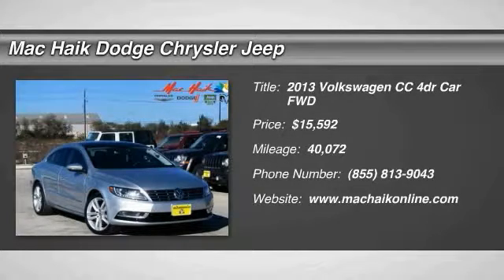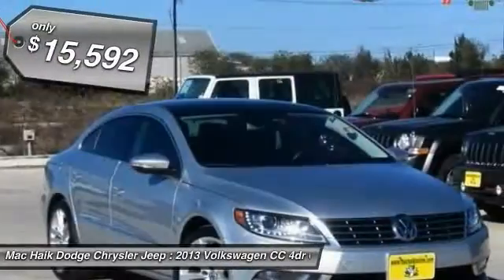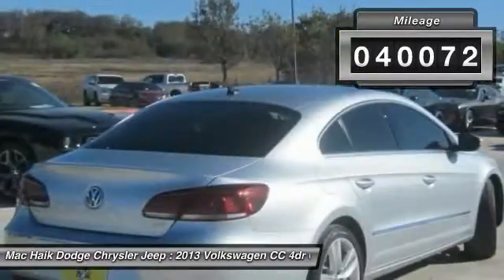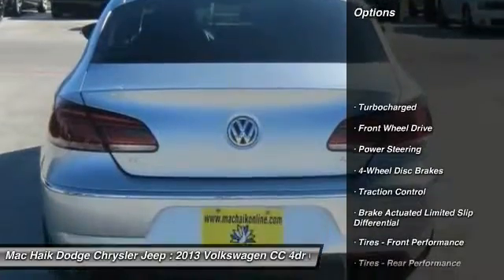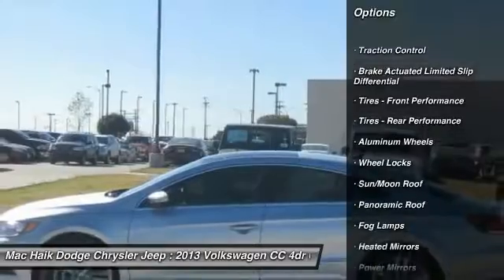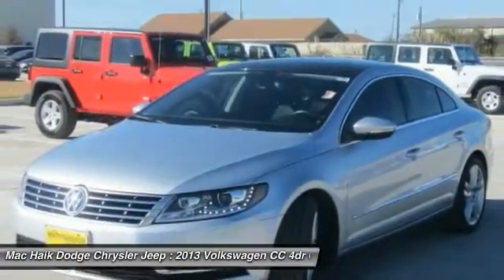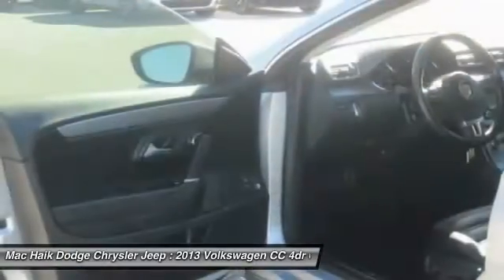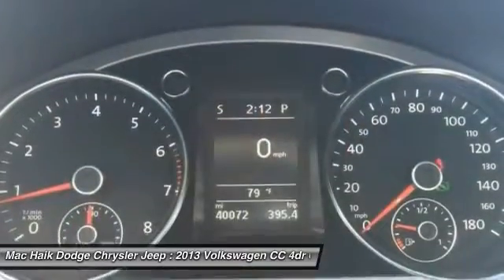2013 Volkswagen CC Austin 266571A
2013 Volkswagen CC Lux

Our Carfax One Owner 2013 Volkswagen CC Lux sedan is proudly shown in prestigious Reflex Silver Metallic. Under the hood is a powerful 2.0 Liter 4 Cylinder that unleashes 200hp on demand while connected to a smooth shifting 6 Speed Automatic helping this machine score up to 31mpg on the open road. Outside you will love the standard look of the bi-xenon HID headlights, LED tail lights, 18 inch alloy wheels, great looking dual exhaust tips, and the usefulness of the rain sensing wipers.Inside our cabin you ill see an impressive seating layout that is new for this year. You will love the sport power heated seats, huge sunroof, ambient lighting, touch-screen audio with 6-CD and High Def plus Bluetooth connectivity certainly give you the reason to rock out to your own groove. As you look around, see that the features are perfect for you almost as the engineers sculpted it just for you with the dark brushed aluminum enhancing the view.Add this CC to your life and enjoy ABS w/electronic stability control plus front/side/curtain airbags to add to the incredible safe feeling that this well engineered machine offers. Mac Haik Dodge is conveniently located close to Georgetown, Round Rock, Pflugerville, Hutto, Taylor, Temple, Belton, Fort Hood, and surrounding areas.